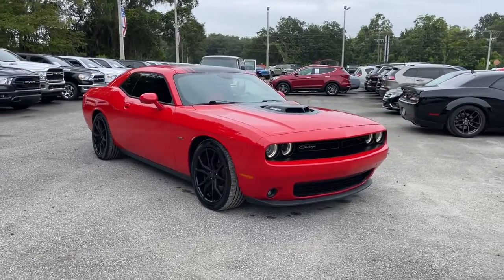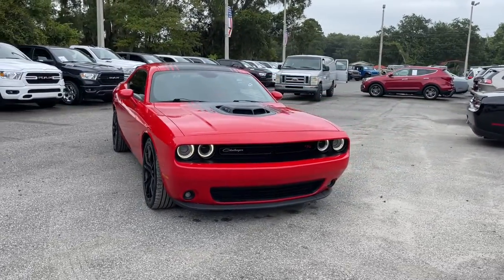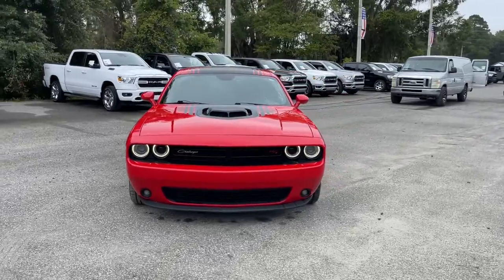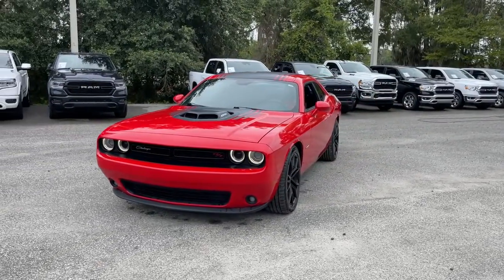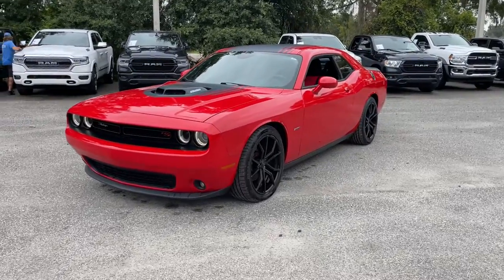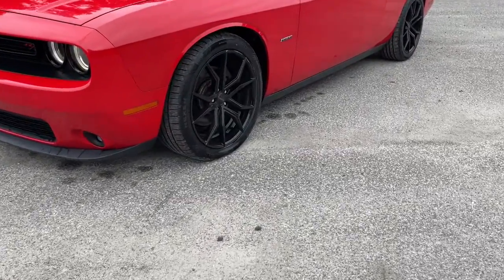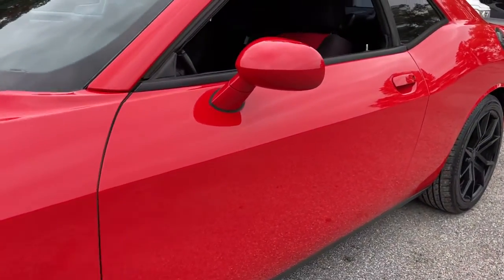2015 Dodge Challenger Jacksonville, Orange Park, Gainesville, Ocala, Lake City, FL 821670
Torred Clearcoat Used 2015 Dodge Challenger available in Jacksonville, Florida at Murray CDJR. Servicing the Orange Park, Gainesville, Ocala, Lake City, FL area.
2015 Dodge Challenger R/T Shaker - Stock#: 821670 - VIN#: 2C3CDZAT7FH821670

Murray CDJR
15160 US Highway 301 South